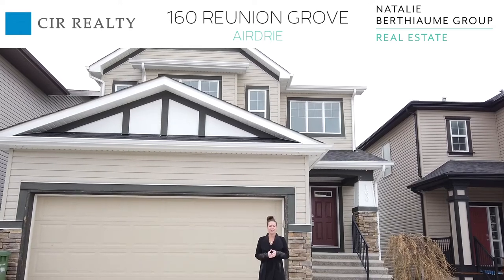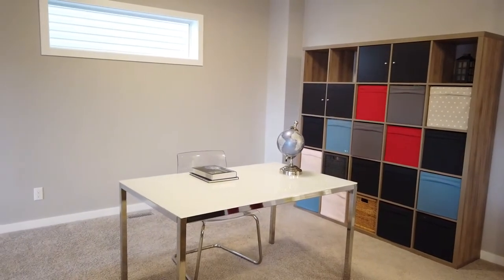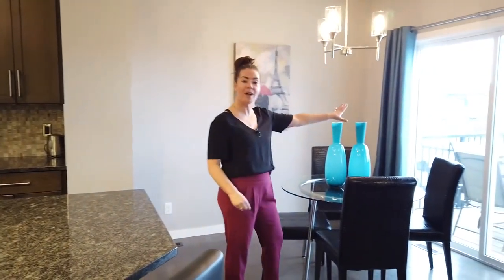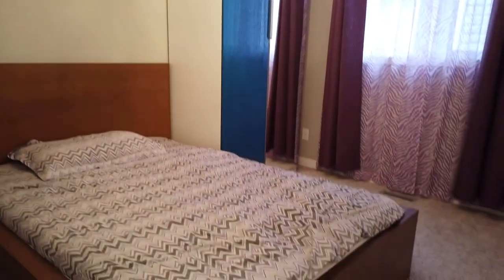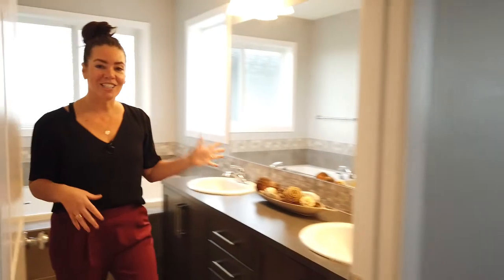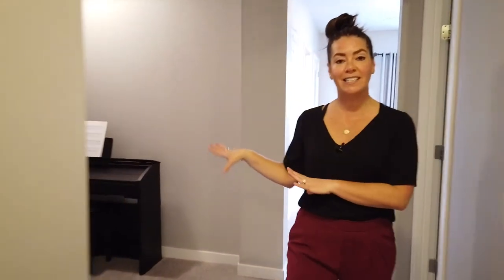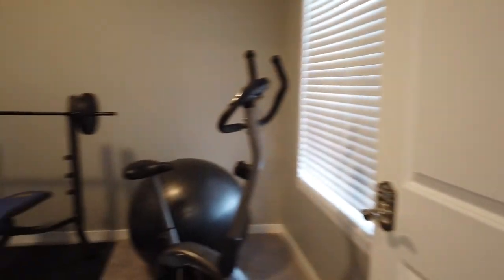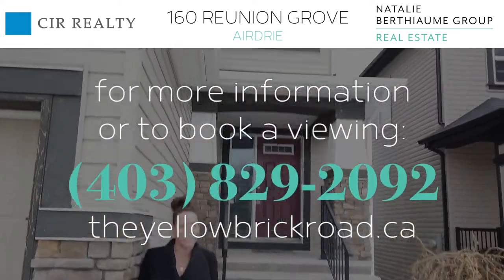160 Reunion Grove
Tick, tick, tick...that's the sounds of boxes being checked off! This beautiful WALKOUT home has over 3300 square feet of livable space and a total of 5 bedrooms! Situated on a very tranquil street, you'll appreciate that it's a safe place for the kids to play. Inside, you'll immediately love the open-to-above foyer and the 9-foot ceilings throughout the main level that really adds a luxurious feel. The spacious open plan includes a main floor office that has a double sided fireplace and could easily function as a formal dining room. The corner kitchen has a convenient walk-through pantry from the mudroom, which makes carrying in your groceries a breeze. The gas stove is ideal for cooking, while the central granite island is a great hub for the family to gather. The living room has plenty of space and the large windows bring in an abundance of natural light. Upstairs, you'll find a huge bonus room at the front which can be the more casual family room. The Master bedroom is a great place to unwind. The 5 piece ensuite offers practical dual vanities, a soaker tub, and a walk-in shower. The walk-in closet has direct access to the laundry room, which is such a smart design feature. Two additional bedrooms and a 4 piece bath complete this level. The walkout basement is just under 1000 square feet, which means there is no shortage of space. At the base of the stairs, you'll find a second kitchen. Two additional bedrooms, a 4 piece bathroom, and a recreation room complete this home and truly make it move-in ready. The backyard offers a BACK LANE, which could make storing a trailer possible. This is a phenomenal location, close to Heron Crossing School, parks, and playgrounds.